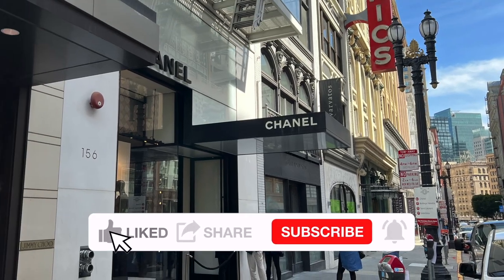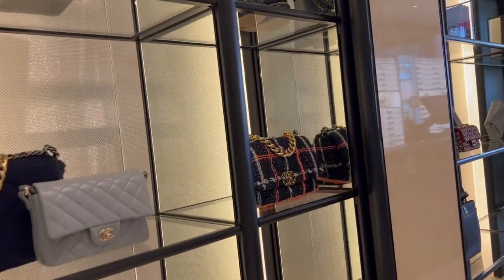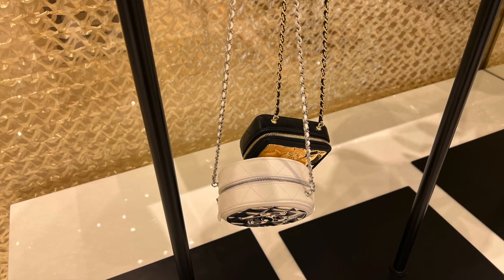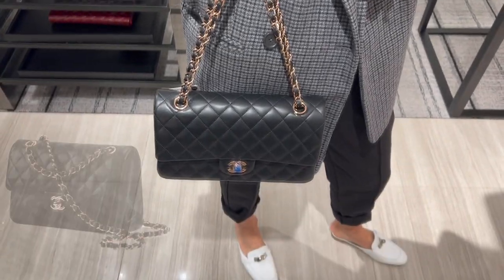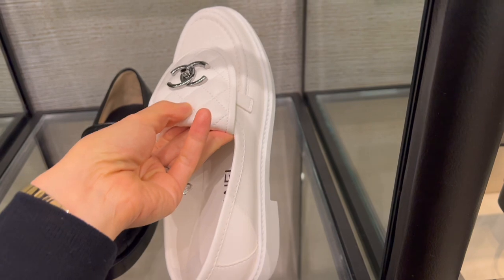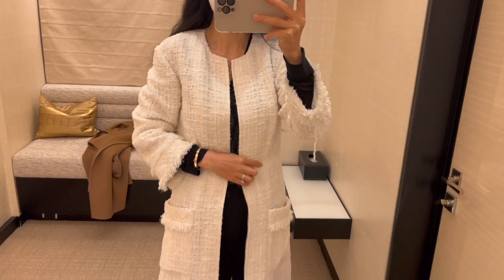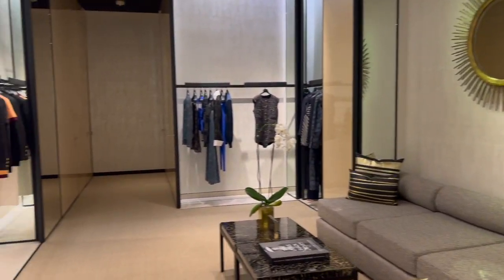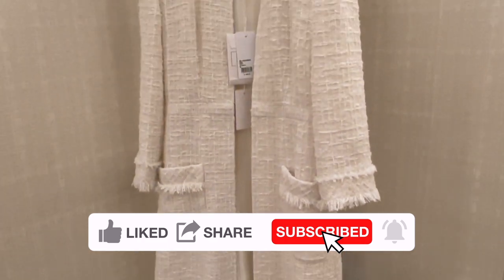Chanel Shopping Vlog 2021 | Chanel rose gold classic flap, shoes, rtw with price details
I'm sharing my Chanel Shopping Vlog 2021 | Chanel rose gold classic flap, shoes, rtw with price details after the release of the Chanel 21K collection. I'm showing you what's in stock in the san francisco boutique and also the Chanel rose gold classic flap in the Chanel boutique inside of Neimain Marcus. I tried on another mirror effect Chanel clutch with chain, showing you some shoes and ready to wear that are available in the boutique right now. I tried on some Chanel pullover, chanel dress/coat etc. Everything I shared are included their price details. Which one is your favorite? Did you get anything recently from Chanel? Which one is your fav? Leave me a comment to let me know.

00:00 INTRO
00:08 Chanel bags
02:26 Chanel inside of Neimain/ Chanel rose gold classic flap
02:51 Chanel Shoes
03:28 Chanel RTW
04:06 Chanel dress/coat try on with price
05:12 Chanel pullover try on with price

Chanel classic flap with Rose gold hardware
Chanel clutch with chain

Grey CF (ON SALE)
Square Mini

Coat (ON SALE)
Affordable version

Chanel 21k Fall Winter 2021 Bags Collection with price

【About me】

Memory Card
Laptop stand

Leather Conditioner for my designer bags
What I buy for Stanley